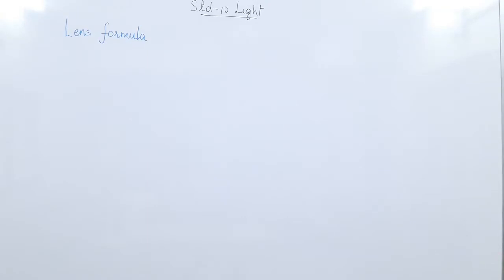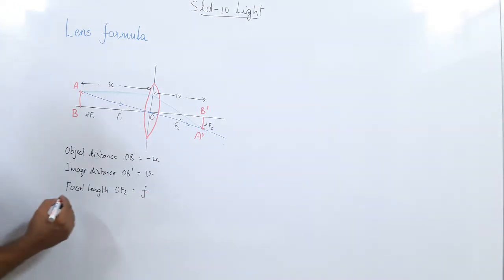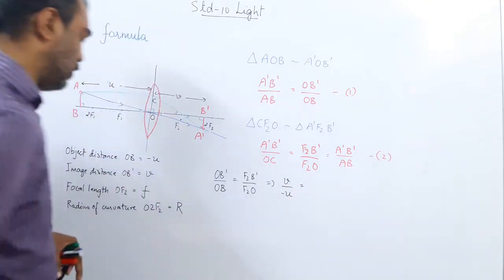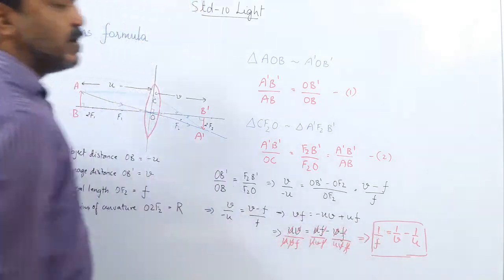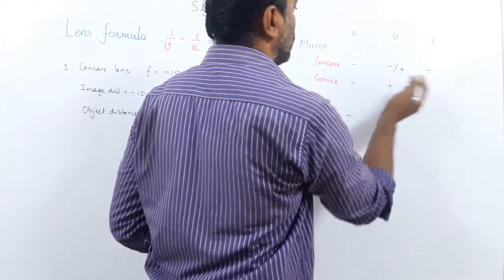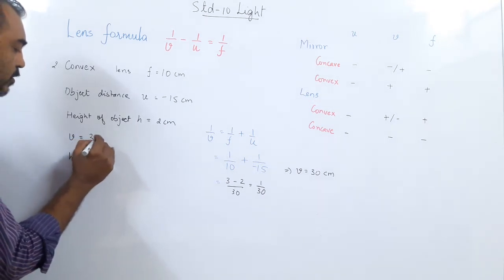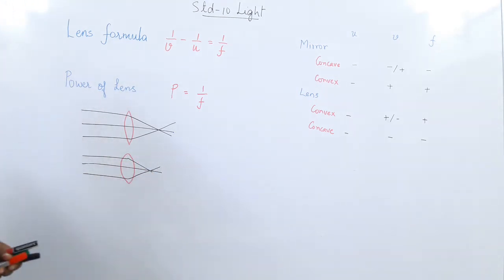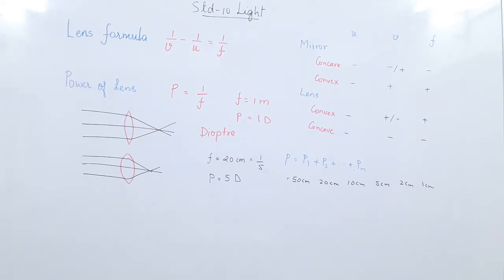Std 10 Light Reflection and Refraction Lecture 9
Lens Formula, Power of Lens